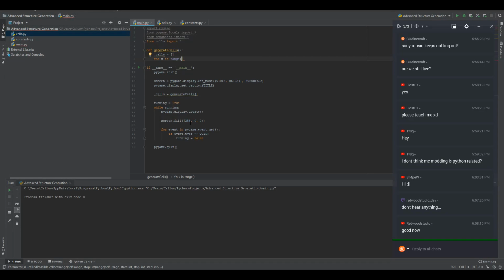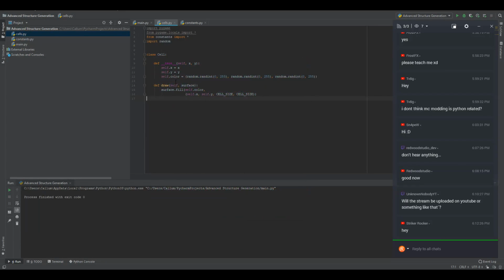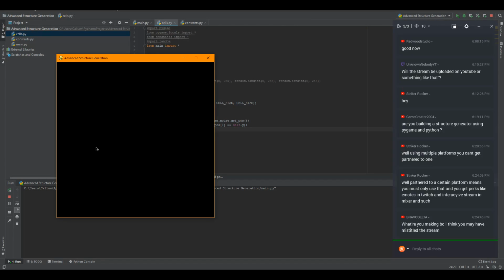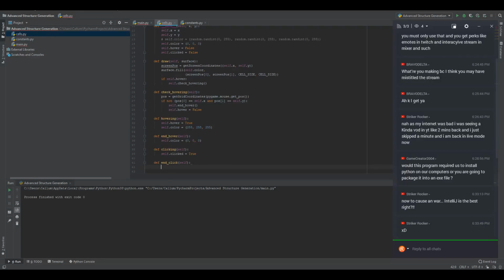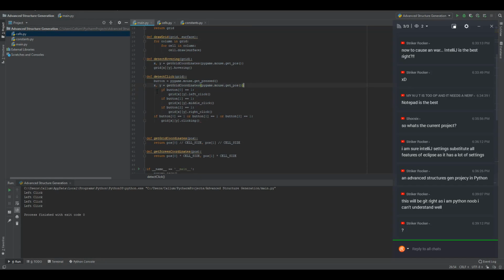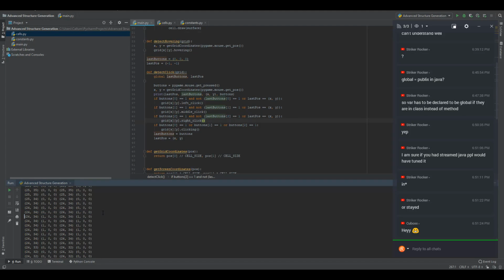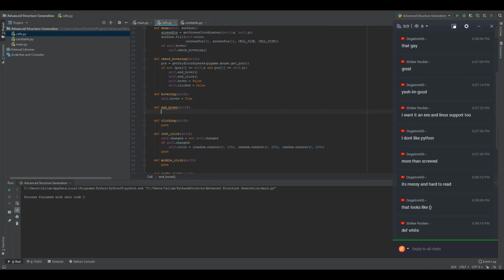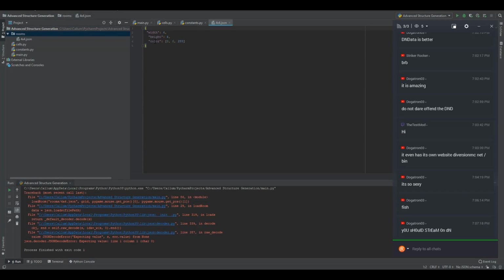Minecraft Modding Tutorial Development | Advanced Structure Tutorial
So today I'm going to be working on the next tutorial: the Advanced Structure Tutorial!

Prefer to watch on another platform? This stream is also available on my Twitch and Mixer (links are below!)